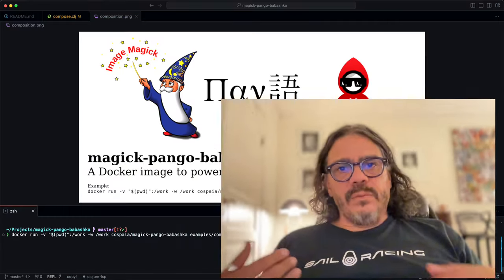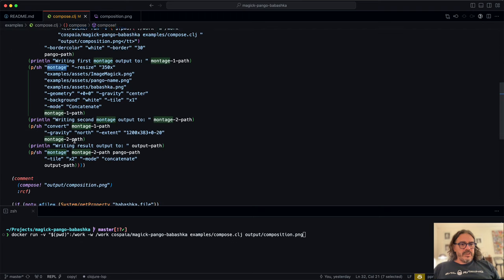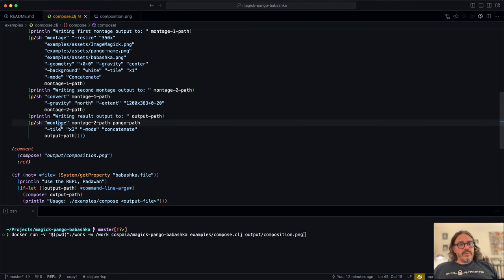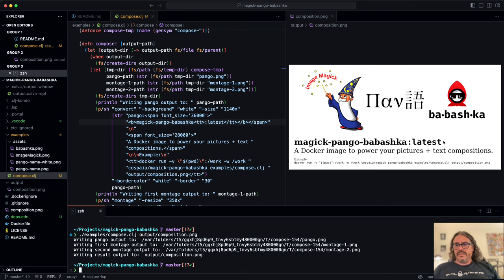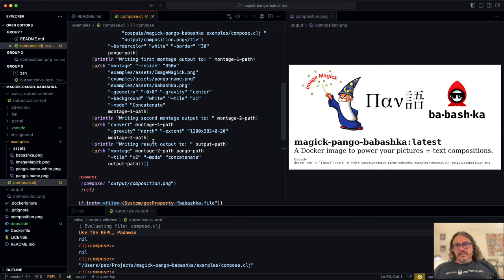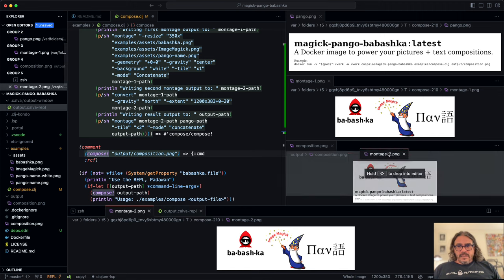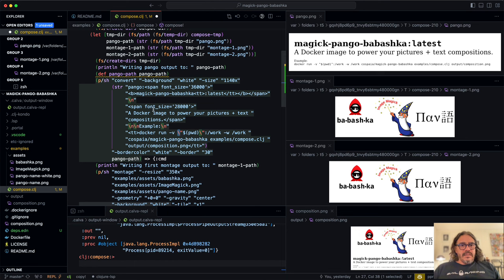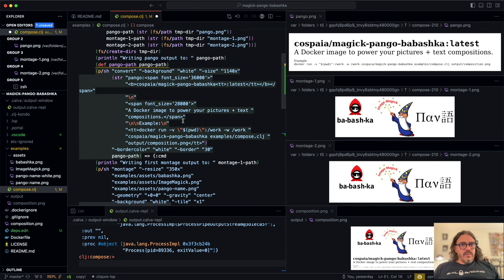Interactive Shell Scripting with Babashka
Quick demo of an Interactive Programming workflow using Babashka. I show a shell script that uses ImageMagick+Pango to compose an image with three logos and some styled text. I show how to work with the individual units of the script in the REPL, testing things out in small steps. Things that are very hard/impossible to do using old fashioned shell scripting languages like bash.

What you need to try this out for yourself:

* A Clojure enabled editor (I use VS Code + Calva, naturally)
* ImageMagick with Pango support

Getting ImageMagick + Pango on your machine can get daunting. That's why I created a Docker image for it. You can just use it the way shown in the video. If you go that route you also need Docker.

Here's a blog post that sort of is the text version of this video

Here's a hackish way to use that Docker image to give yourself Pango powered ImageMagick commands on your Mac (or whatever OS)

See also @babashkatv for more, and more in depth, videos about Babashka and other Clojure things.

Calva is an easy to use Clojure and ClojureScript IDE for Visual Studio Code.